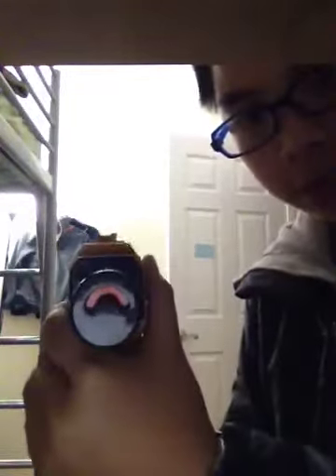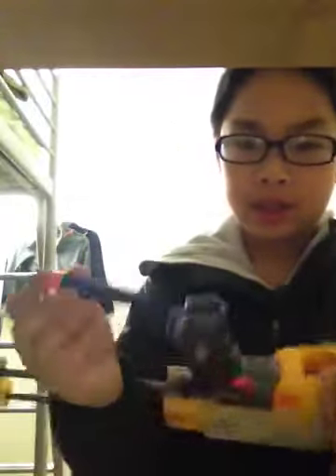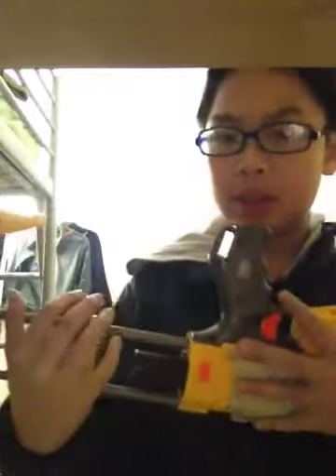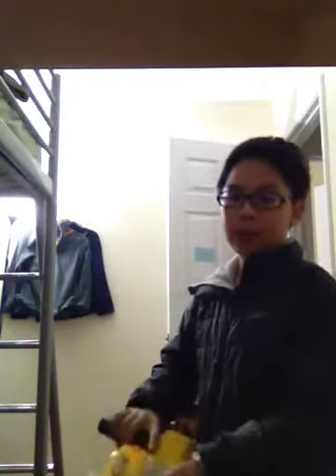Bin tự làm video clip về súng nurf